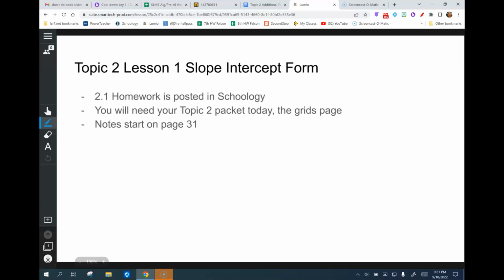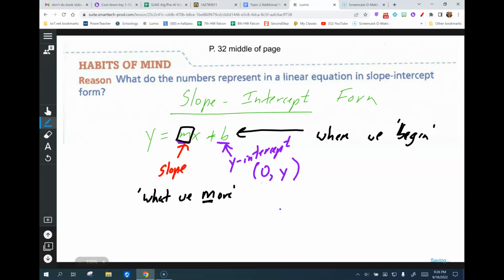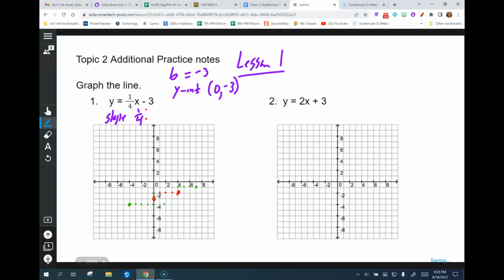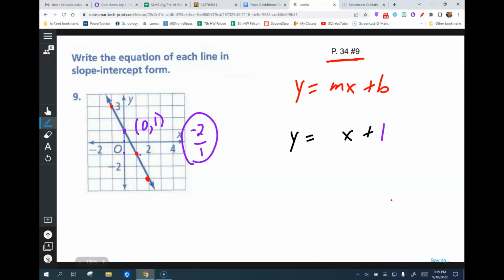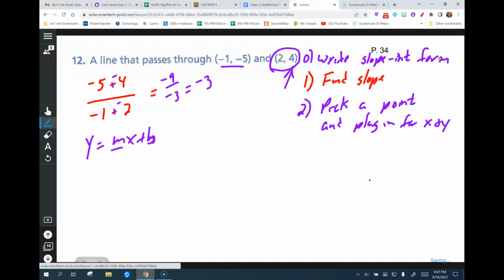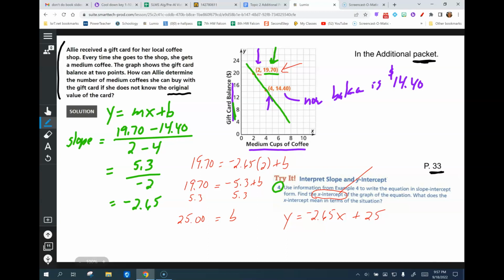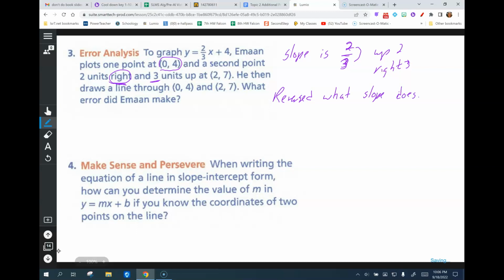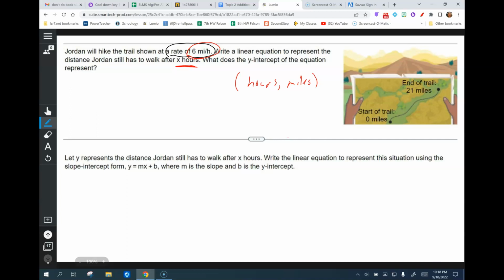Topic 2 lesson 1